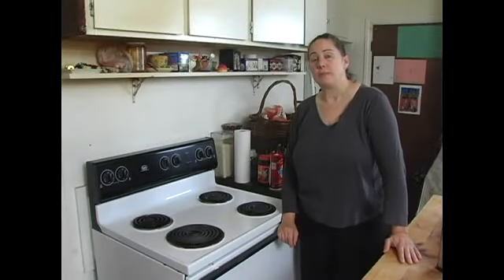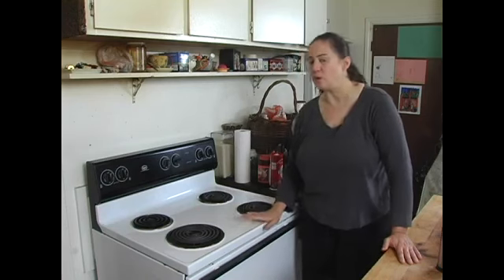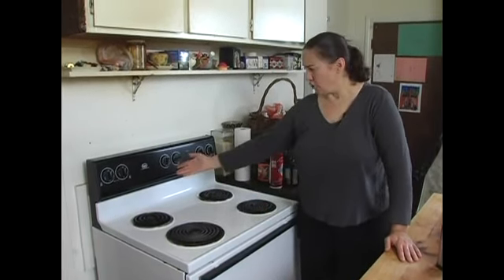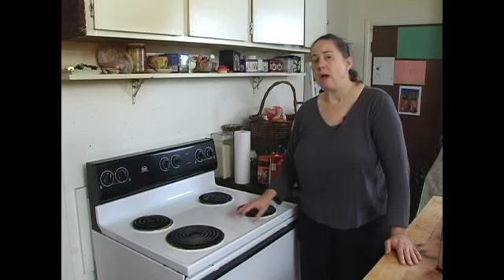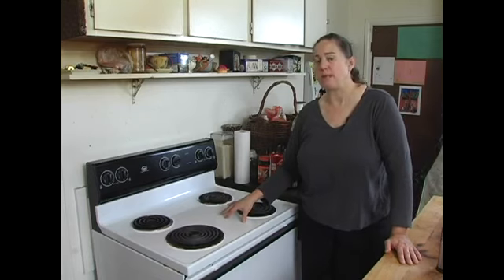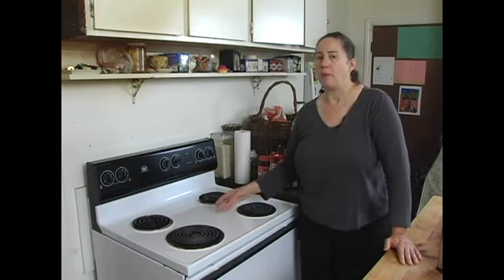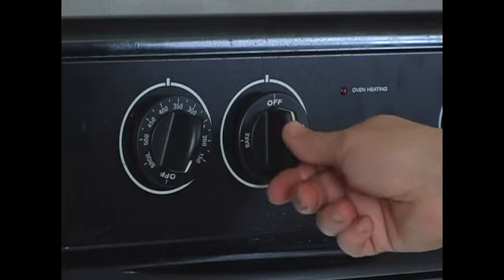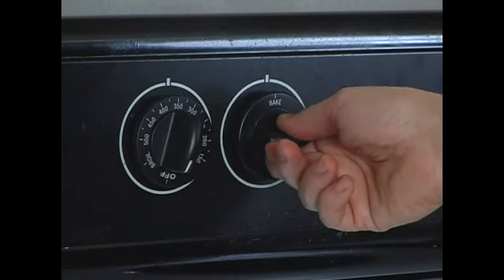Setting the Oven Temperature for Pumpkin Bread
Setting the Oven Temperature for Pumpkin Bread. Part of the series: How to Make Pumpkin Bread. Learn about setting the oven temperature for making pumpkin bread in this free cooking video on making pumpkin bread.